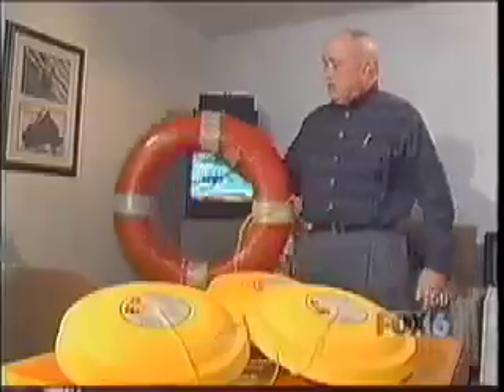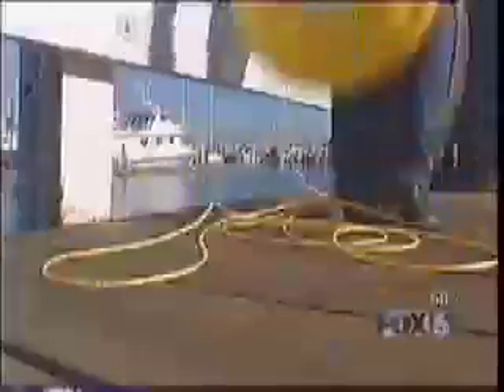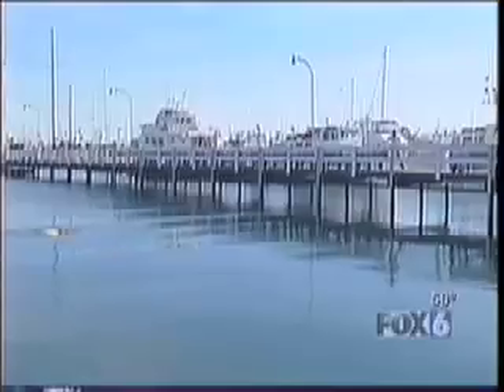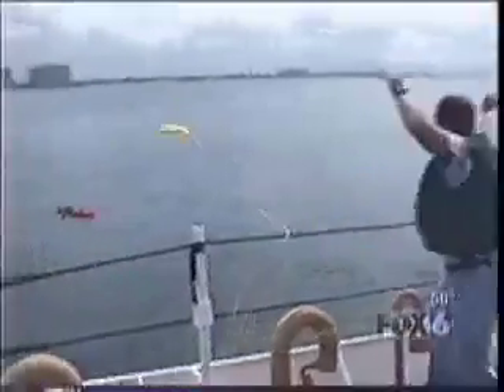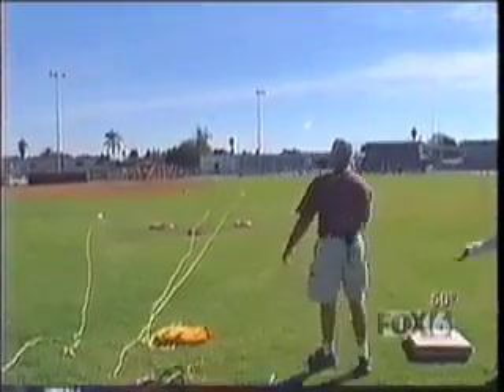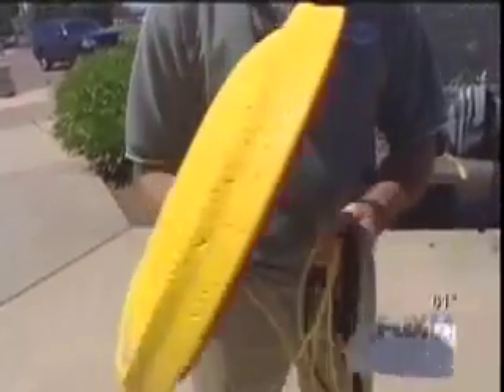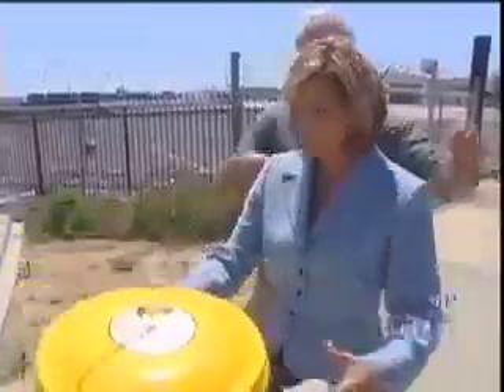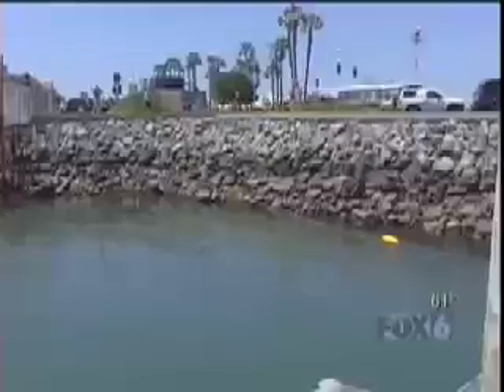most innovative product UCSD CONNECT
The Personal Retriever was awarded the most innovative product by the University of California, San Diego and has earned the first USCG approval for a non compliant device in over 3 decades